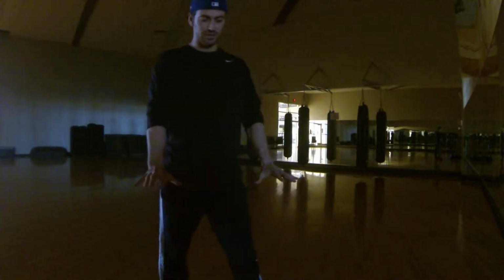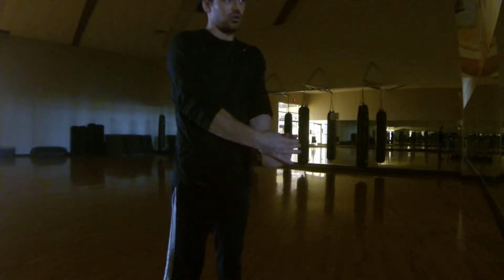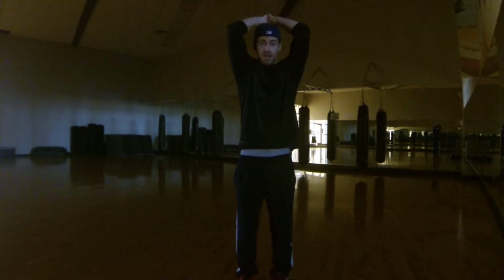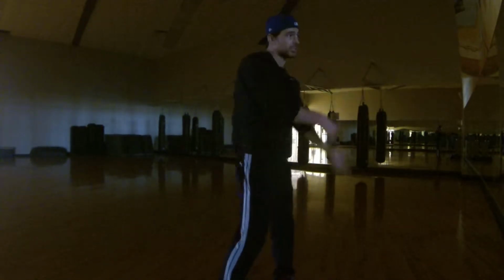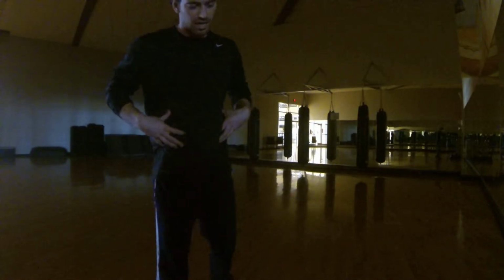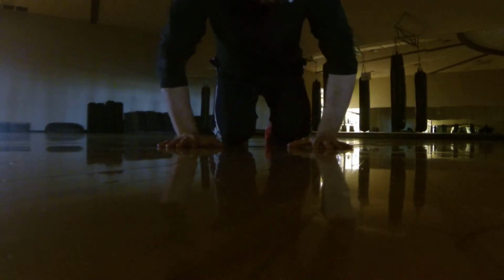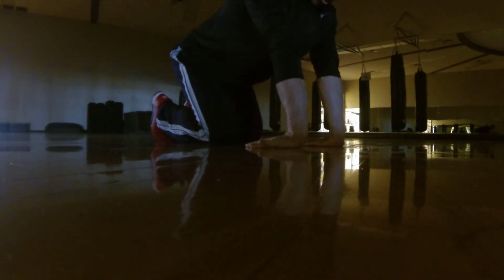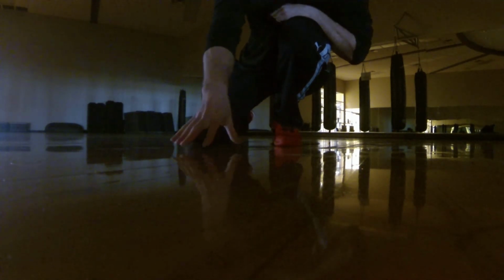Quick Upper Body Warm-up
5-6 minute quick upper body warm-up routine.

Tons of videos coming soon.